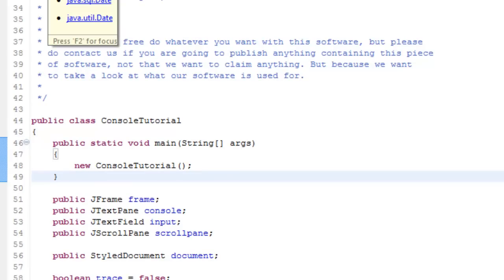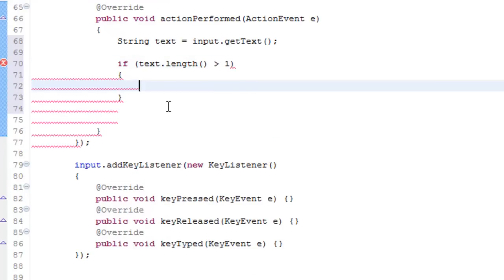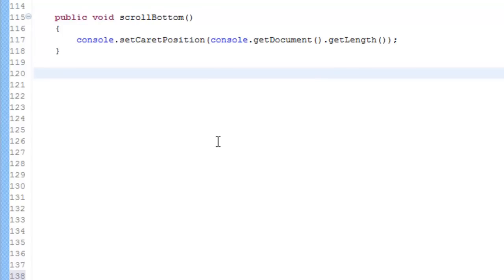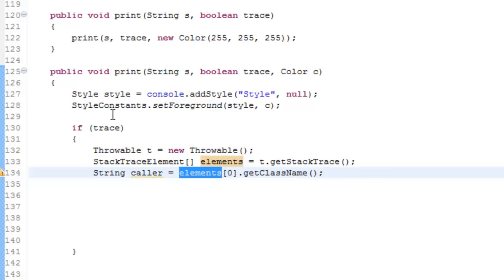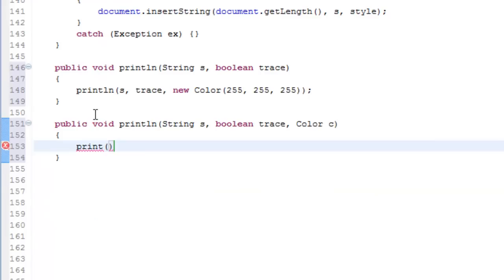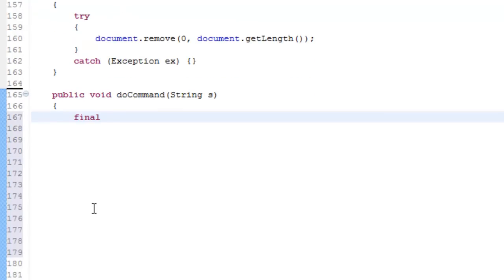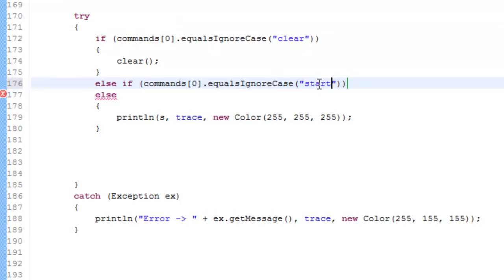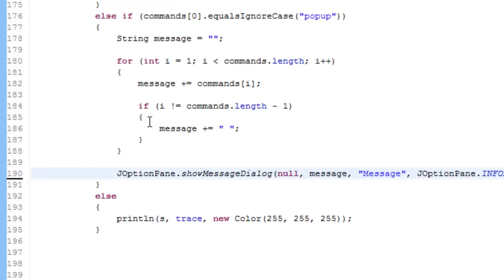Java Tutorial - Console Like Windows Command Prompt (Part 2)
Requested By: creeperblade